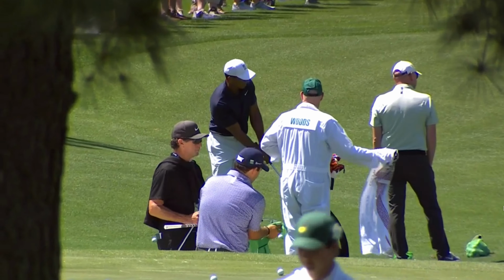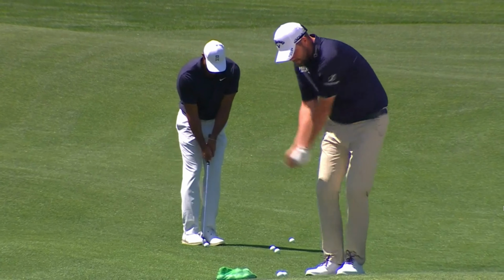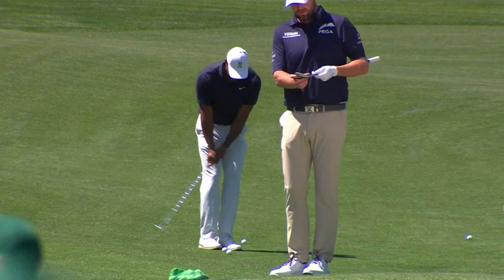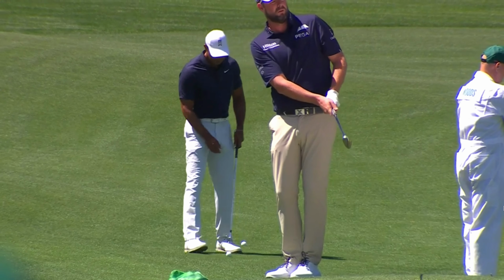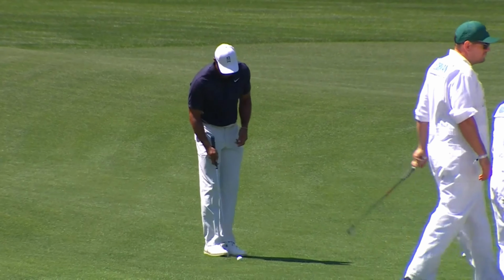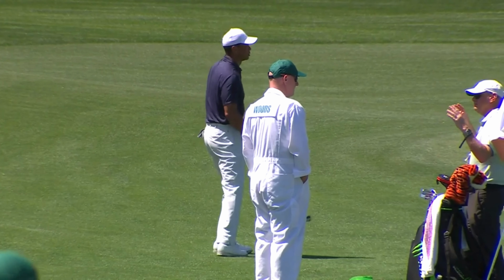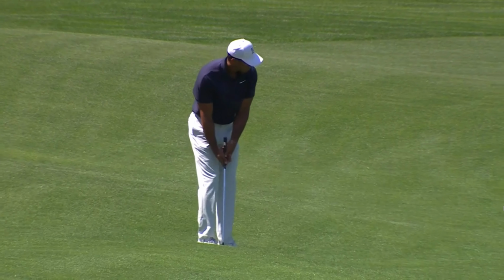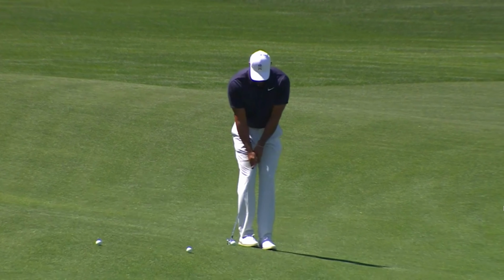Tiger Woods / Chipping Practice w/ 4-Iron 😳😳 *Follow-Up Video! (4K)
Follow-up video to the "Tiger Woods Chipping with a 4-Iron!? 😳😳" video!